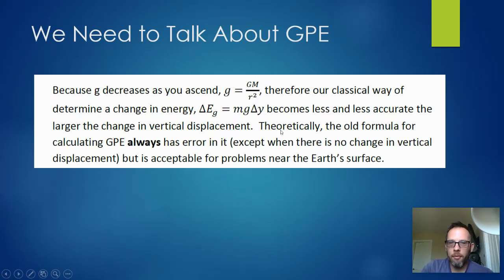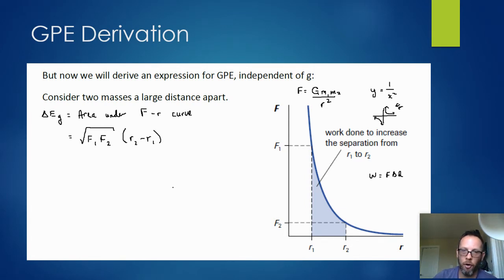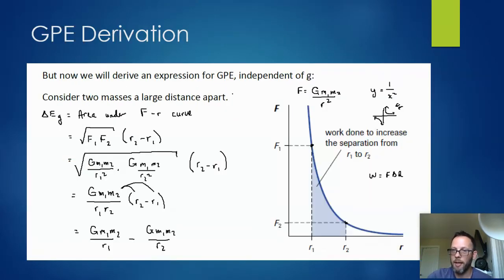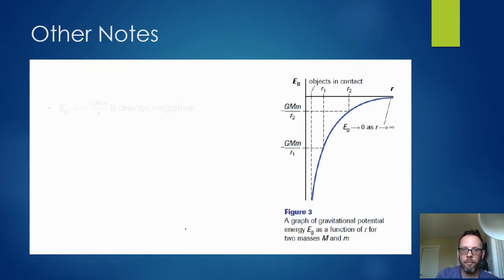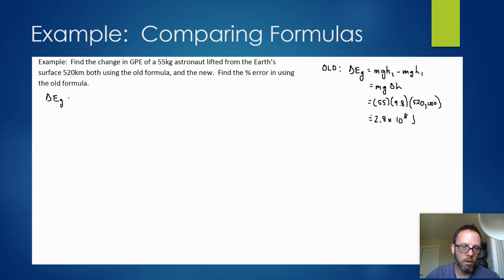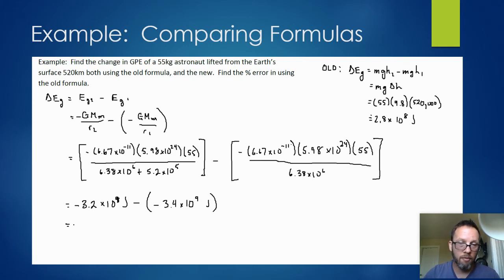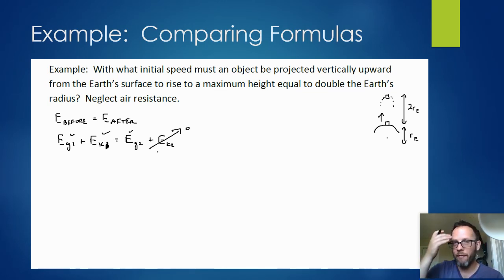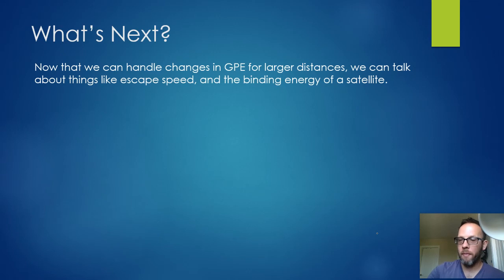Updated Gravitational Potential Energy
In this video we derive a new way of finding GPE that works for large distances.